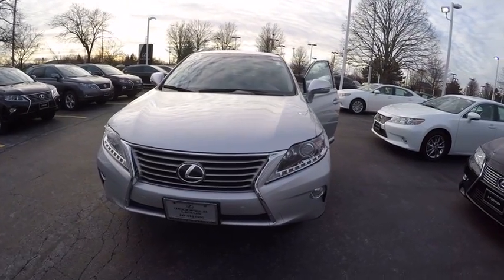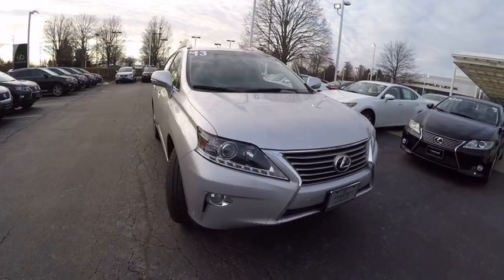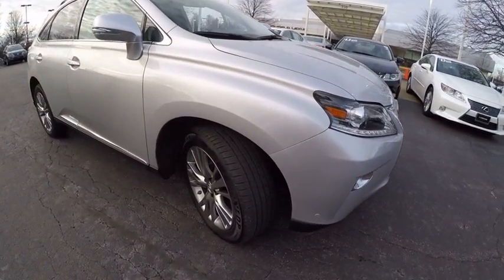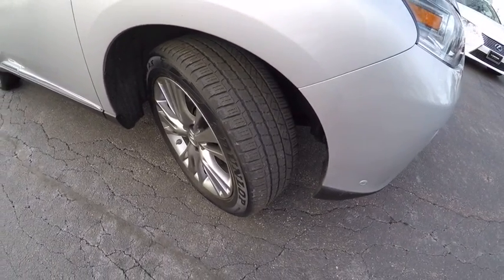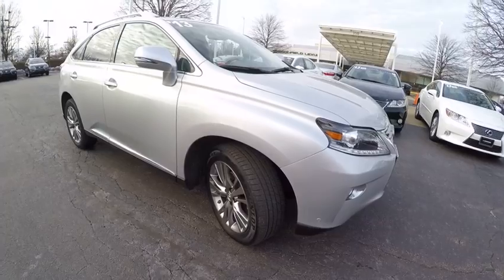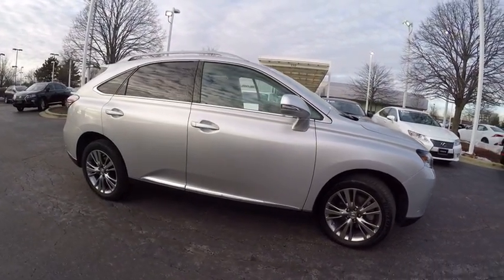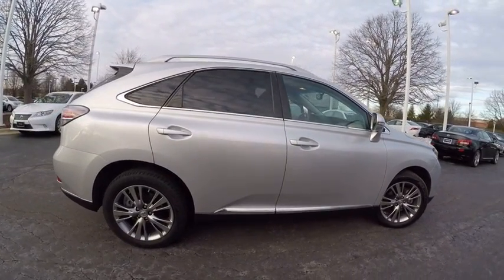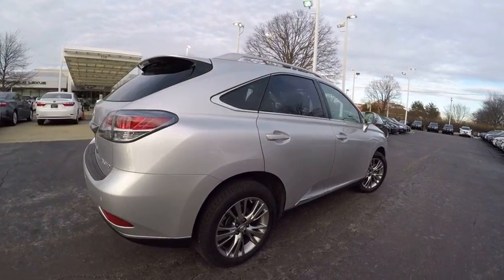2013 Lexus RX 350 NAVI Schaumburg IL 160540A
2013 Lexus RX 350 NAVI

Woodfield Lexus
350 E. Golf Rd